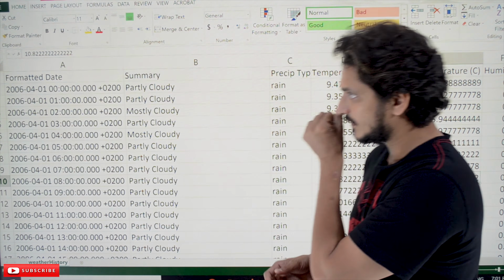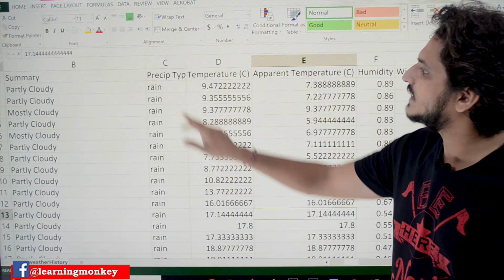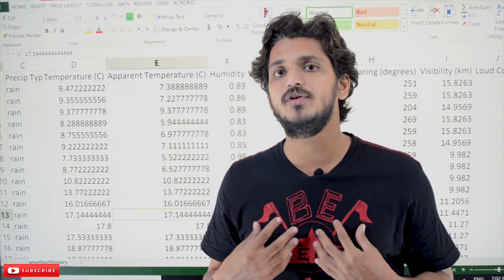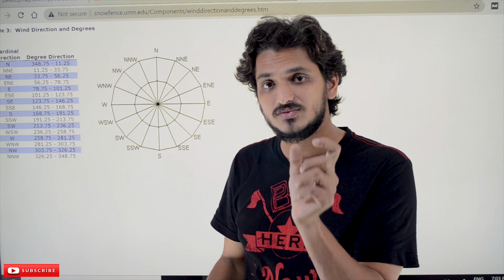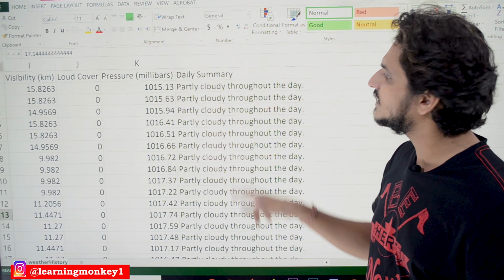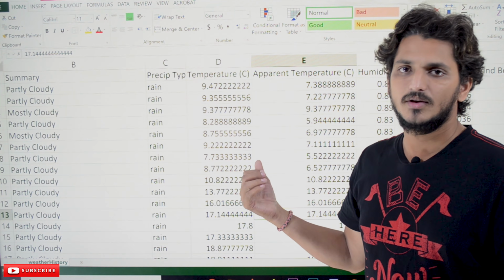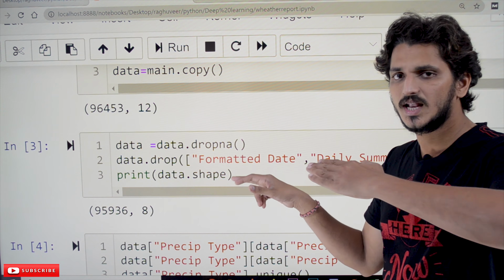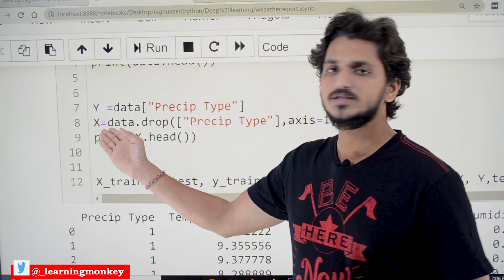Weather Dataset for Implementing Artificial Neural Network || Lesson 23 || Deep Learning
In this class, we discuss the weather dataset for implementing artificial neural networks.